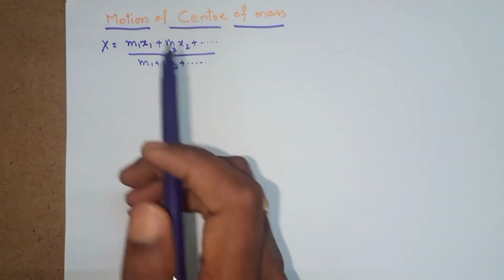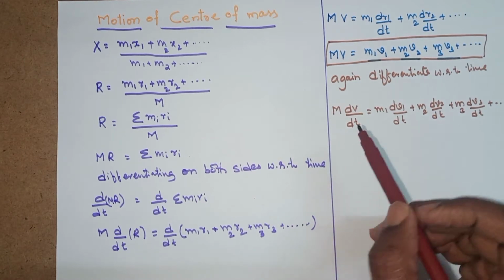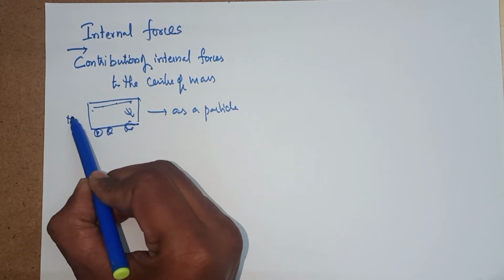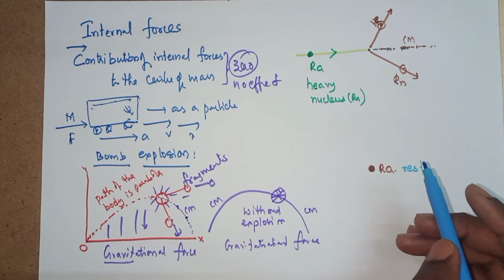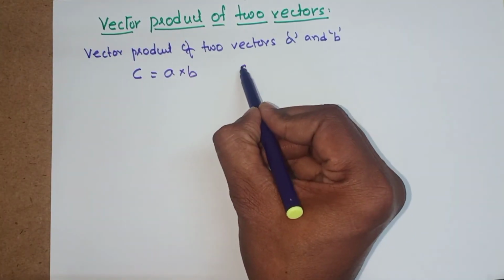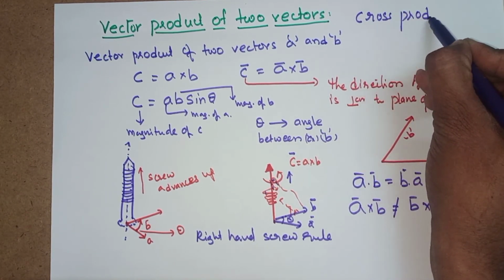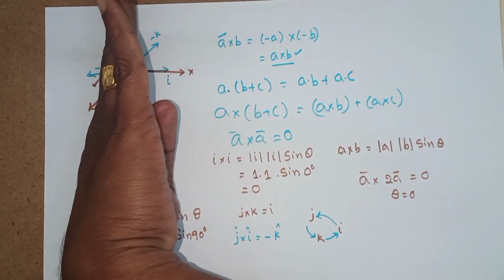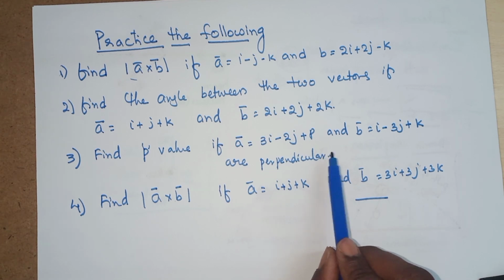Chapter 7 video 3 Rotational motion